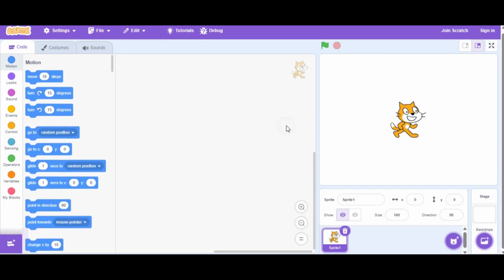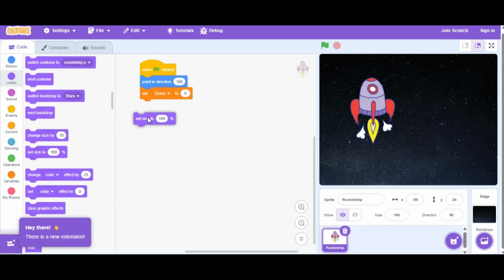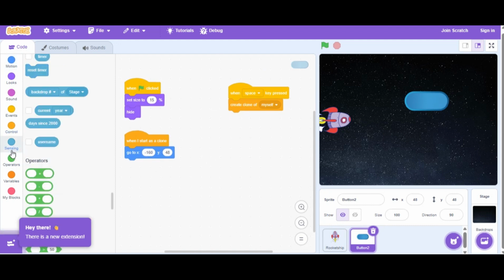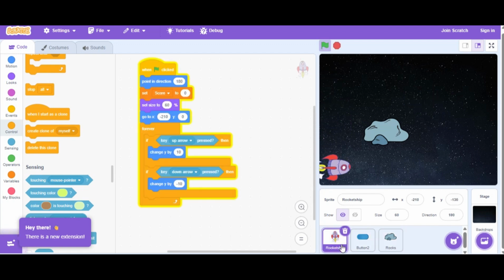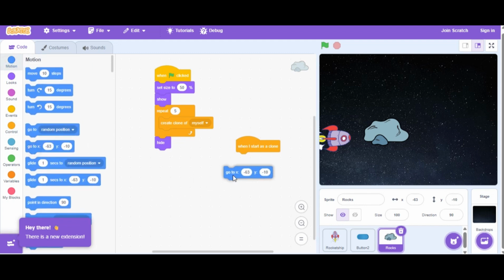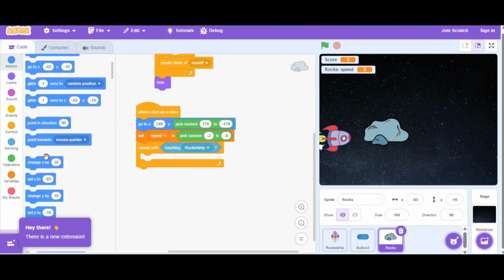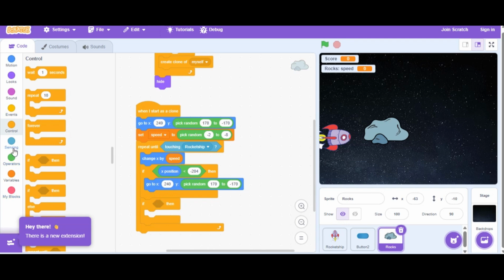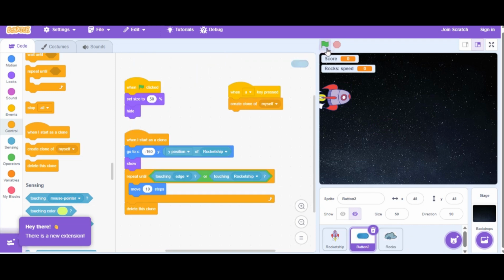Scratch 3.0 Game Tutorial | Rock blaster scratch game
Welcome to my Scratch Rock Blaster Game!
In this fun and interactive project, I coded a simple Rockblaster game in Scratch where you can play, score goals, and enjoy the thrill of sports right inside Scratch. 🥅🐱

This project is perfect for:
👉 Beginners learning Scratch programming
👉 Kids and students who love football (soccer)
👉 Anyone looking for a fun game project in Scratch

💡 Want to learn how to make your own Scratch games?

project